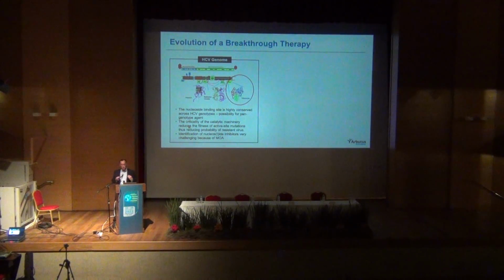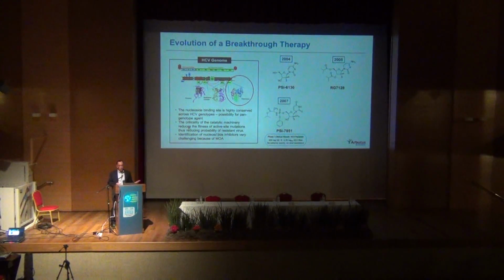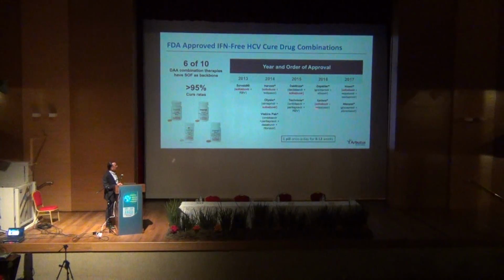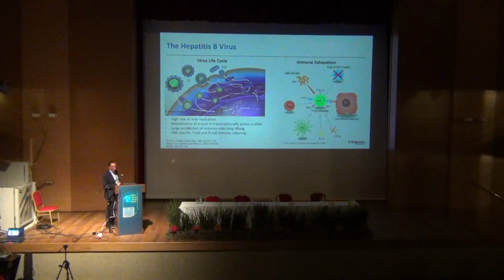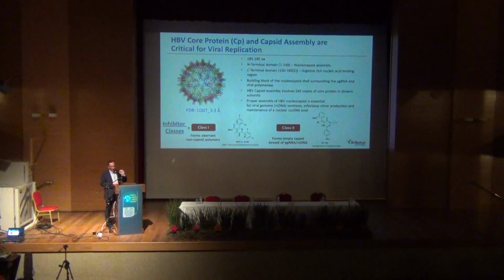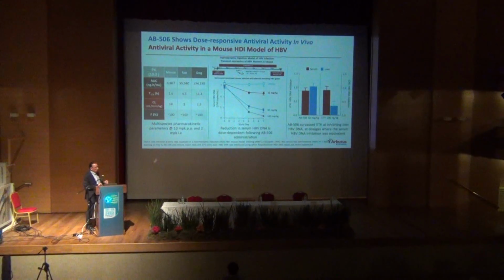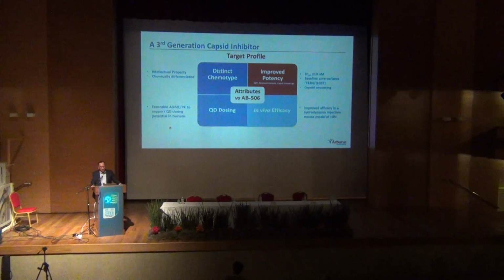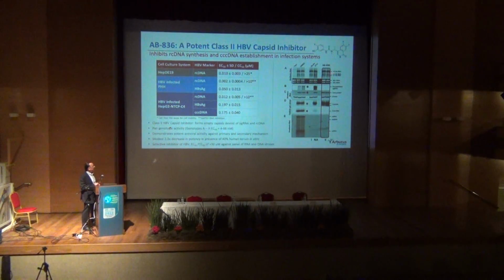BRAZMEDCHEM_2022_CONFERÊNCIA_DE_ABERTURA_PARTE_2